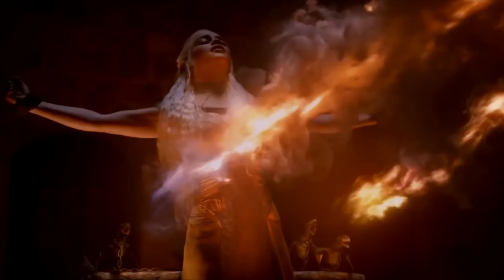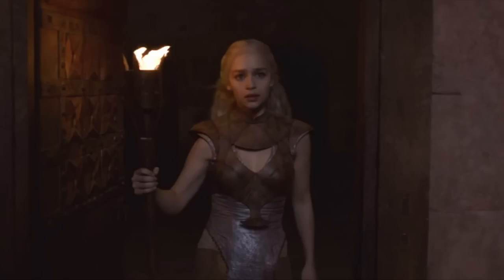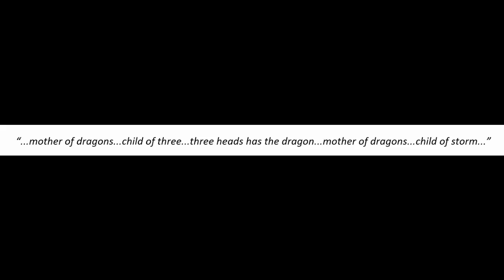Game of Thrones - House of the Undying Visions Explained Part 2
Here is the 2nd video to a 4 part series on the House of the undying, and Daenerys' visions explained (Book version). As compared to Game of Thrones, A Song of Ice and Fire version has many more visions, some which are memories, some prophecy, some advice. This second set of visions explained are the set she receives once she reaches the undying warlocks in A Clash of Kings. Discuss!